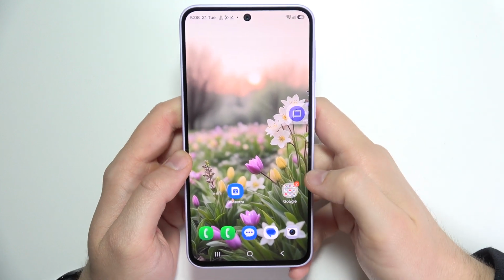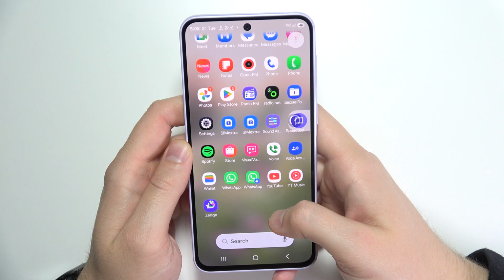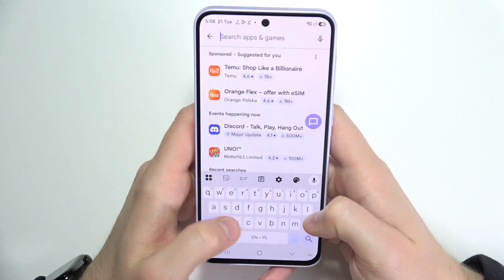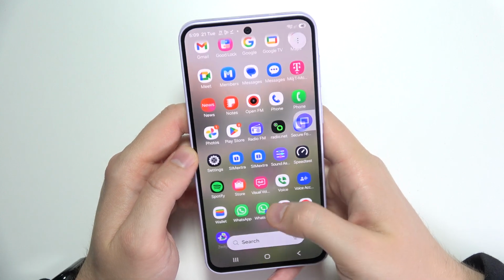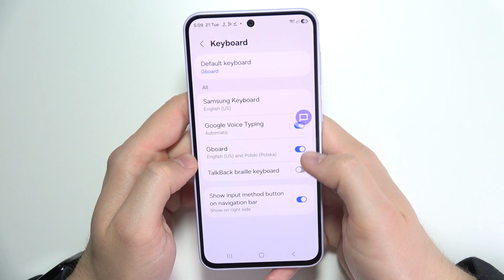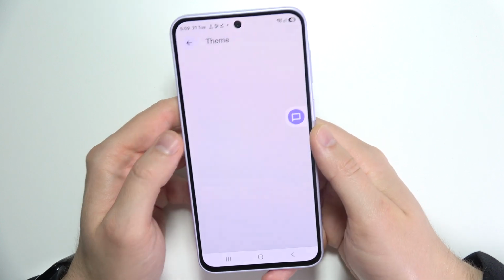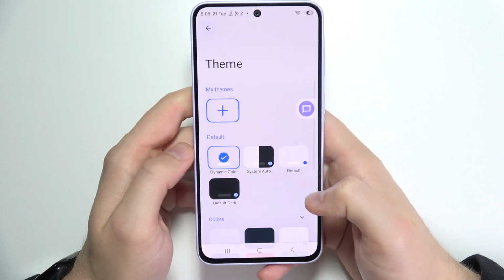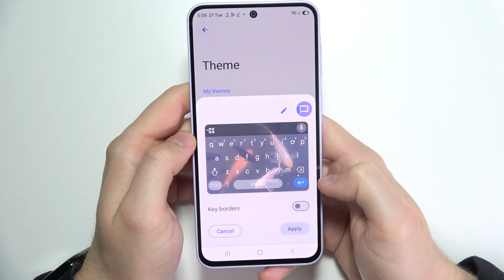SAMSUNG Galaxy A57: How to Change Keyboard Theme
Learn how to change the keyboard theme on SAMSUNG Galaxy A57. Personalizing your keyboard can enhance your typing experience and reflect your style. In this tutorial, we show how to customize and modify the keyboard theme on the SAMSUNG Galaxy A57.